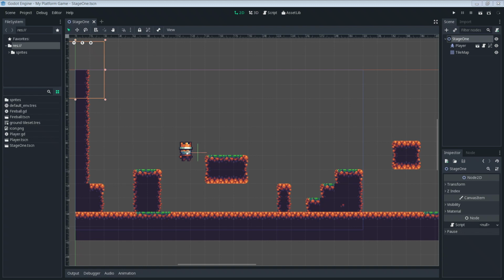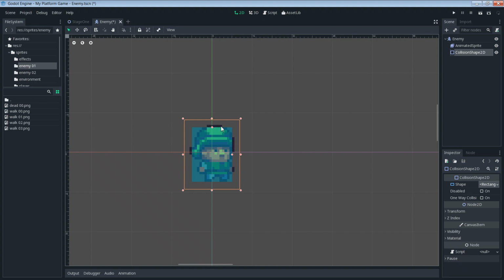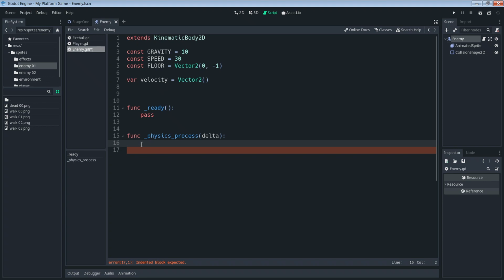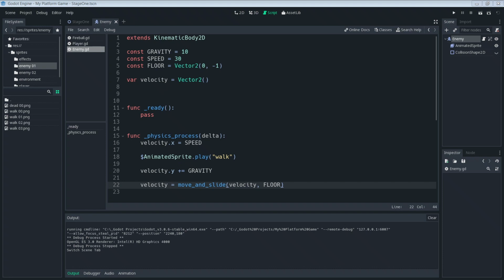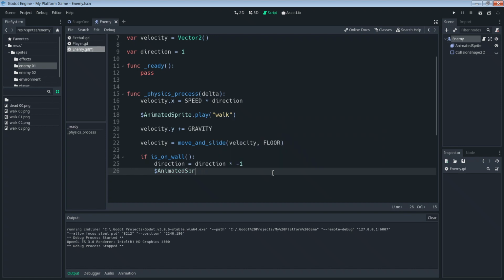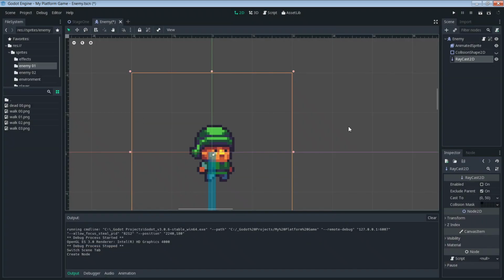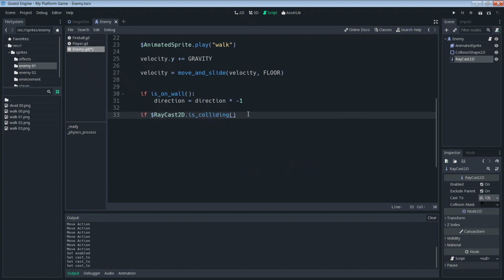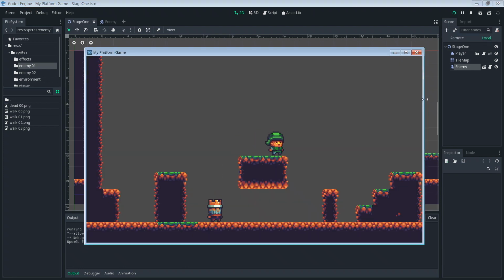Godot 3 - Platformer Tutorial - Part 8 - We Need Enemies!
We can't have a hero without enemies, so let's make some.